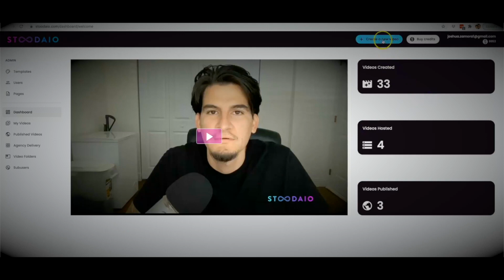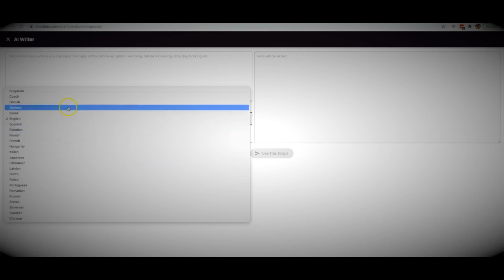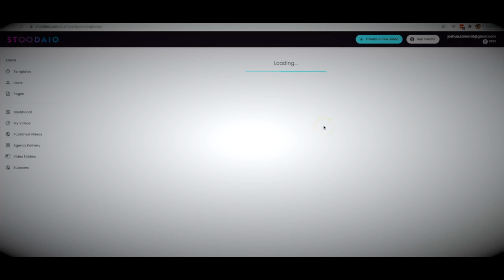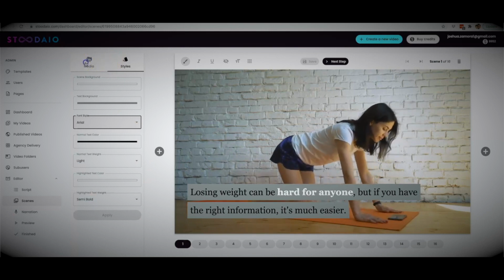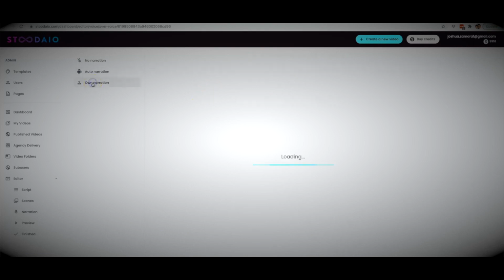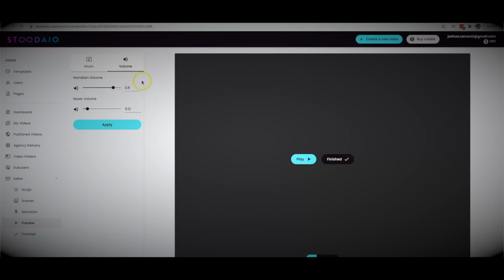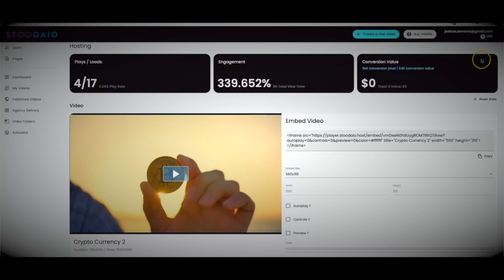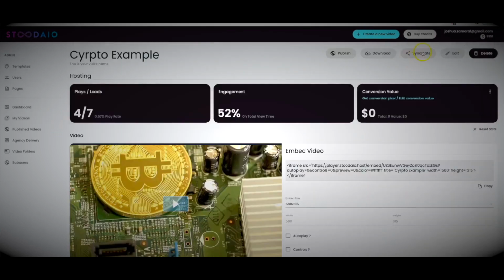Stoodaio 2.0 DEMO Review Video & Working Process: Check The Description Link! 👇👇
AI Create Complete Video On AutoPilot within Few button Clicks: You can Create, Write, Publish and Host Videos using this powerful AI